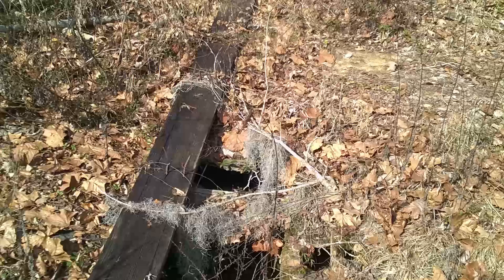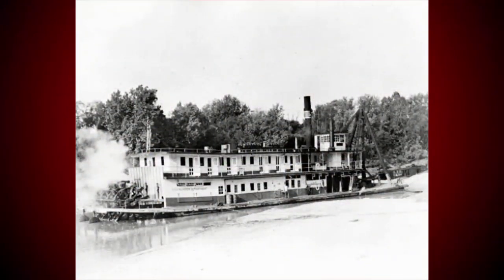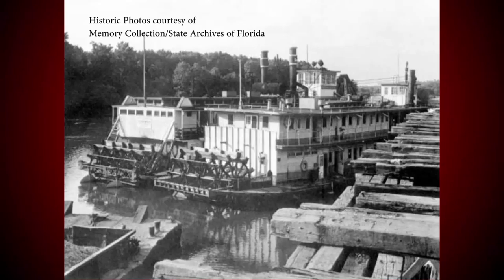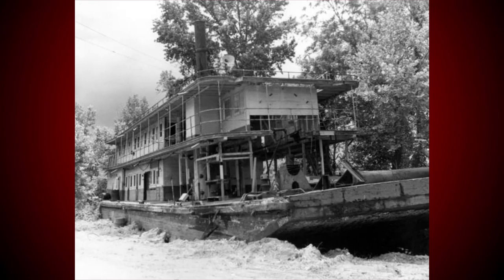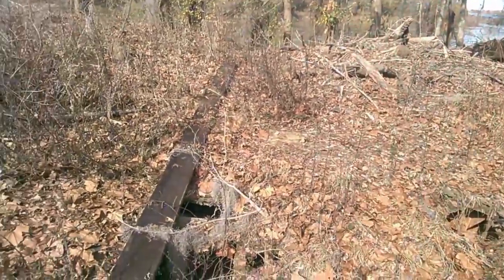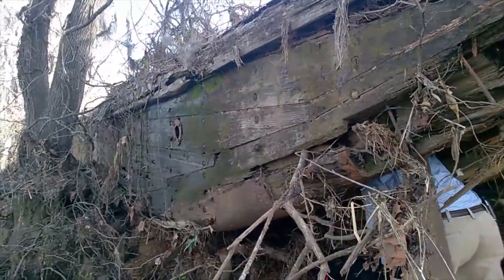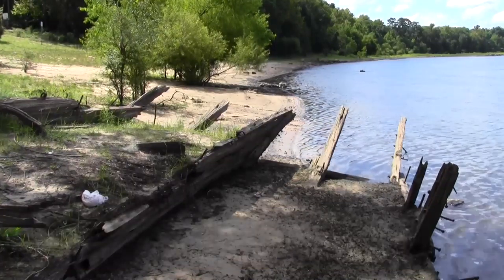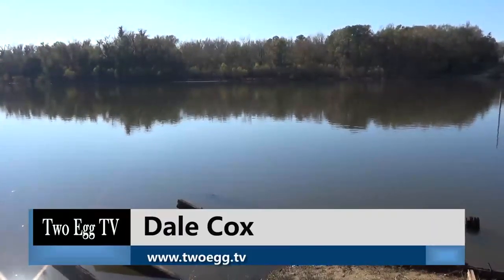Wreck of the Steamboat Albany in Chattahoochee, Florida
The paddlewheel boat Albany was a U.S. government snagboat that kept the Apalachicola, Chattahoochee and Flint Rivers of Florida, Georgia and Alabama clear of snags in ca. 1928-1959. Join as as Two Egg TV goes in search of her remains!